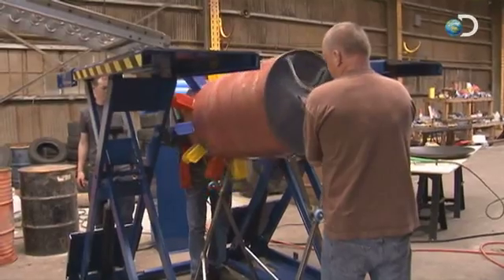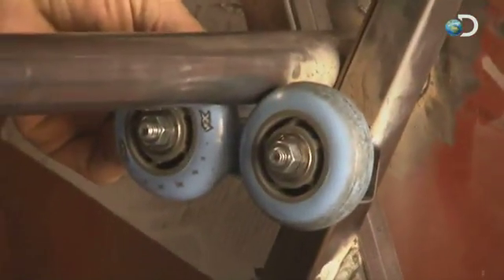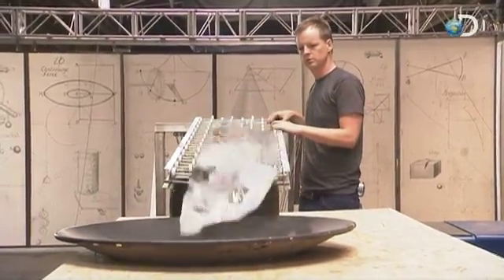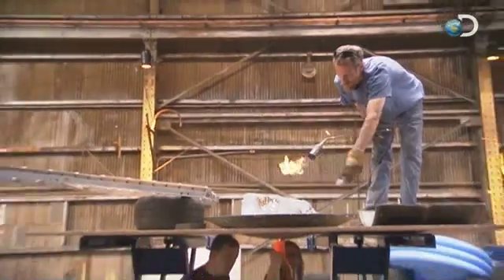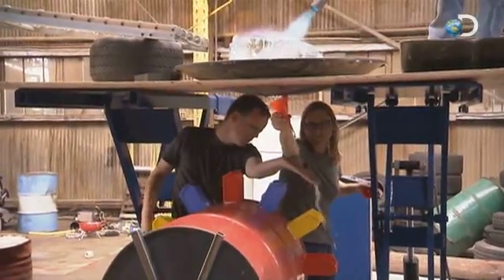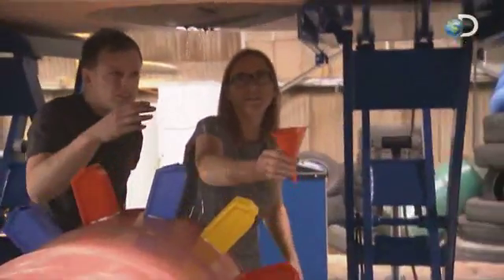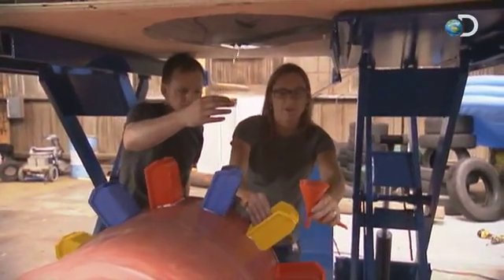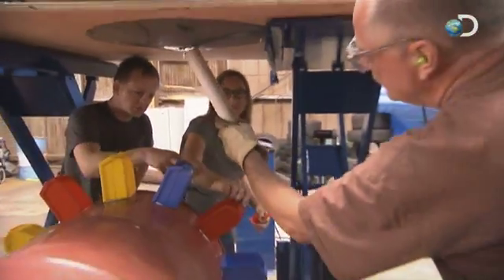Water Wheel | Unchained Reaction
Watch UNCHAINED REACTION Sundays at 10PM e/p on Discovery. | Watch as this team works on a water powered aspect of their chain reaction.